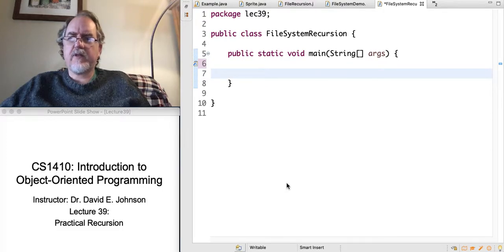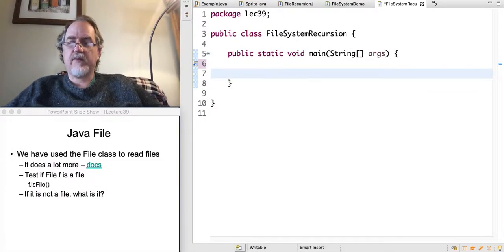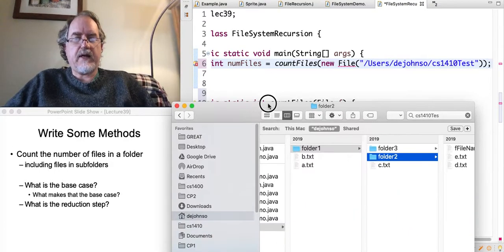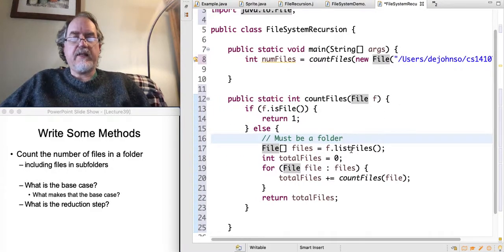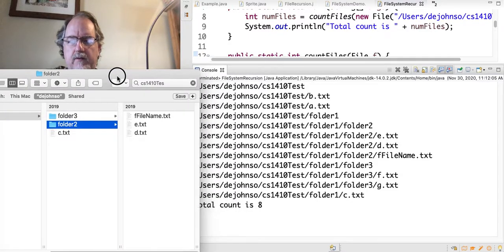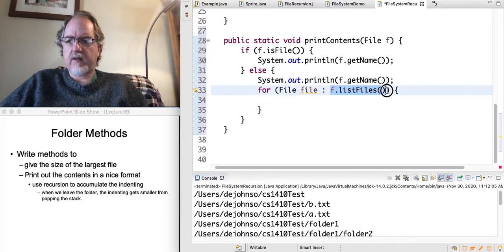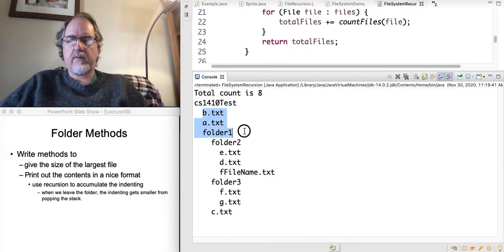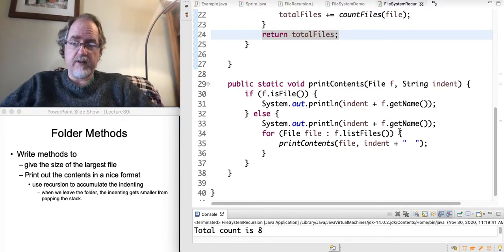Lec39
Try recursion with files and folders